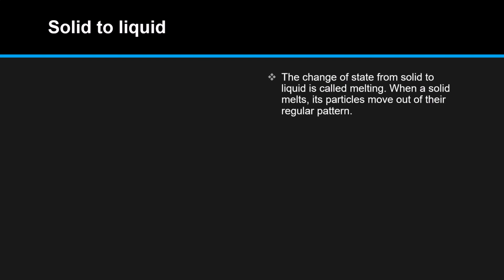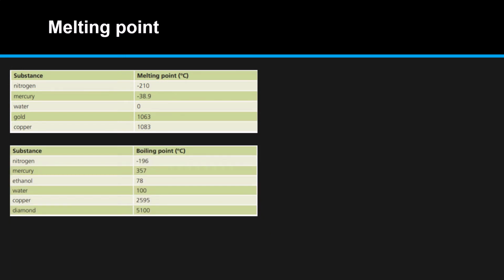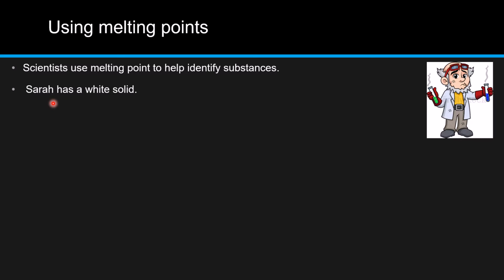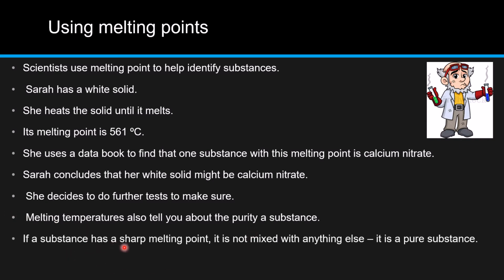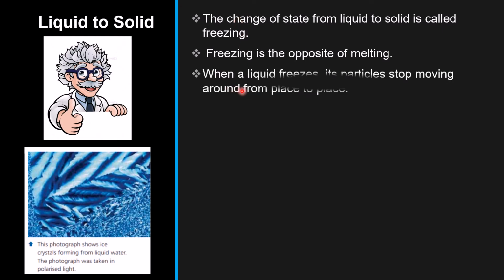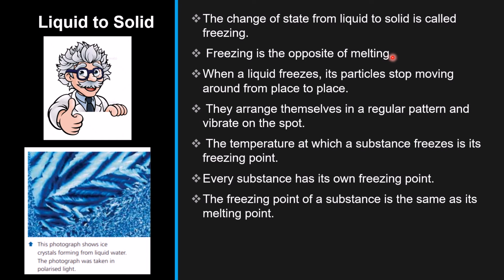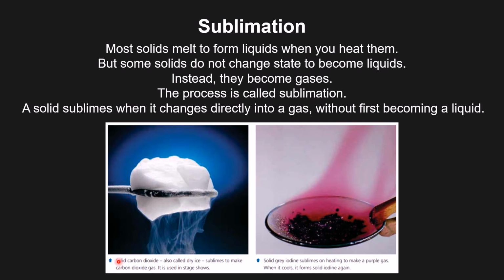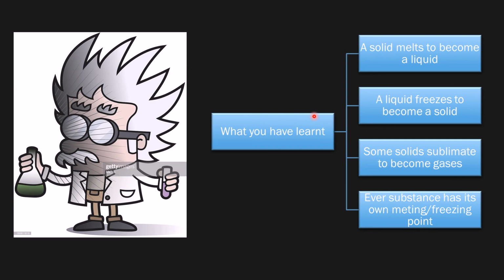Melting, Freezing and subliming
Objective:
Name and explain changes of state involving solids and describe how melting points help identify substances